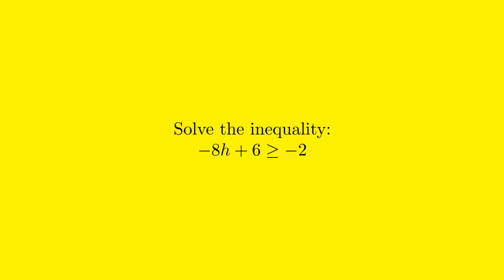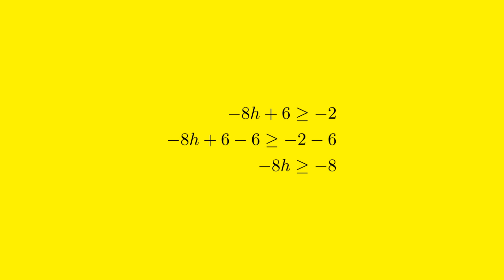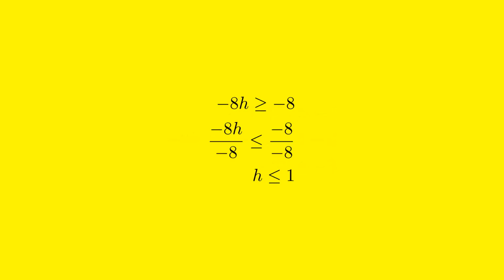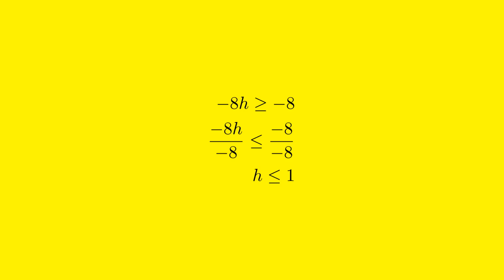Solving Inequalities: -8h + 6 ≥ -2 - Step-By-Step Guide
Learn how to solve the inequality -8h + 6 is greater than or equal to -2 step-by-step in this instructional video. By isolating the variable h and following the correct operations, you will be able to find the solution and represent it using both inequality and interval notation. Watch now to master solving inequalities!